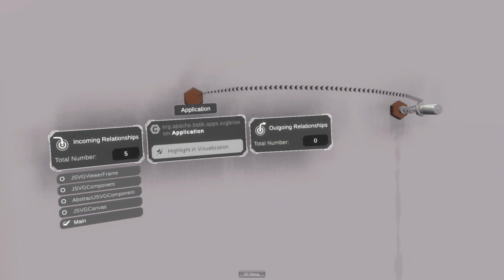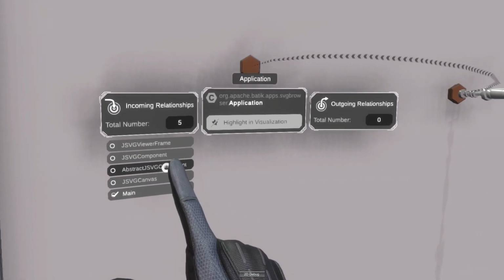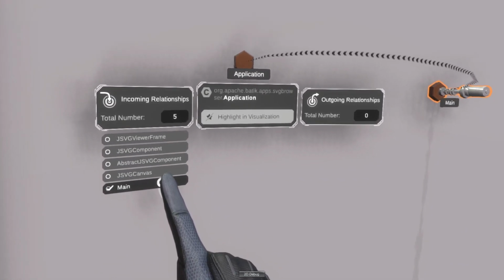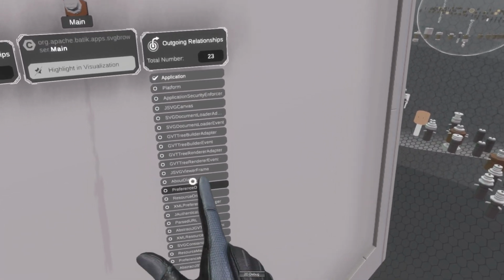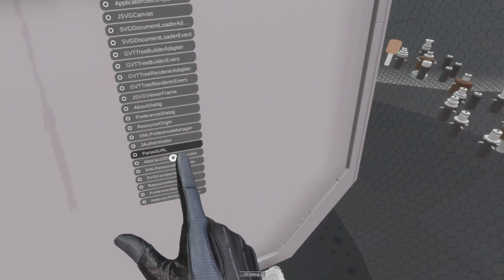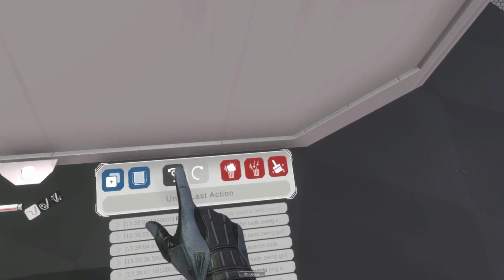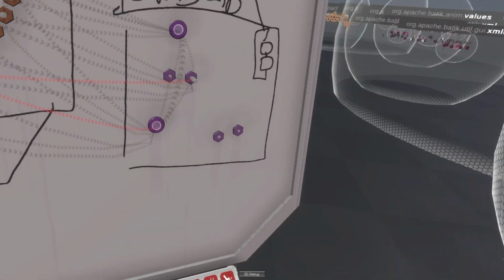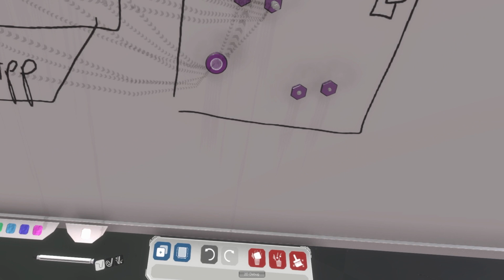Freehand Sketching in Virtual Reality for Preparing Software Re-Engineering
This is an accompanying video for the ICSME 2023 paper "Preparing Software Re-Engineering via Freehand Sketches in Virtual Reality".

00:00 Introduction
00:24 In a Nutshell
01:02 Pinning Code Elements
02:01 Freehand Drawing
03:13 IDE Integration